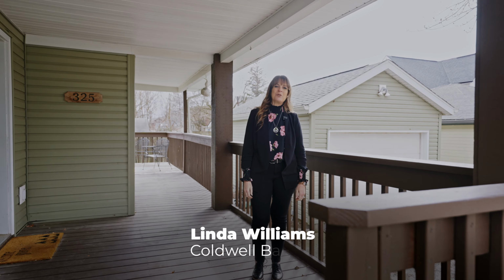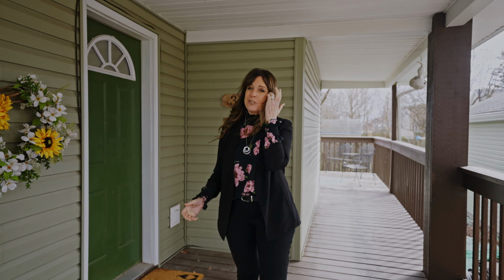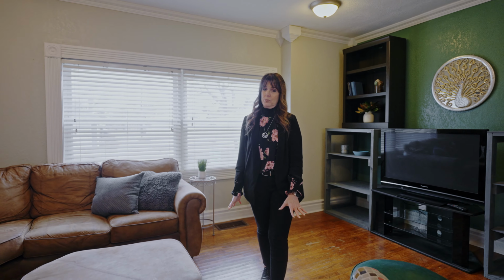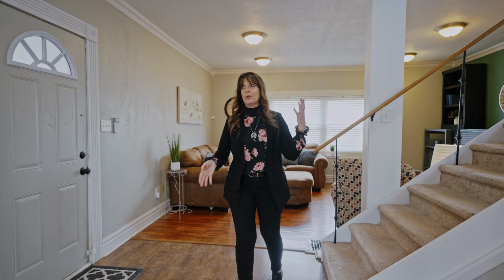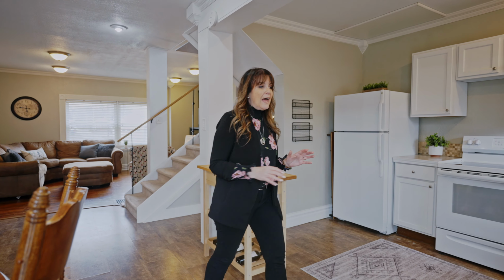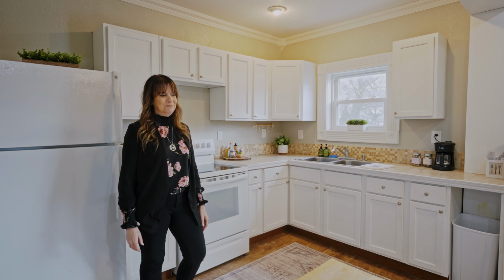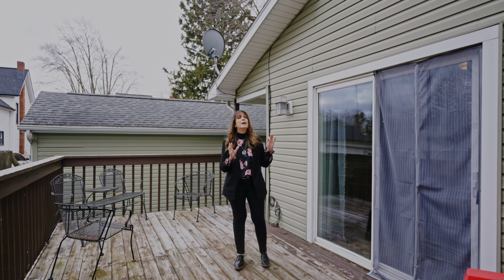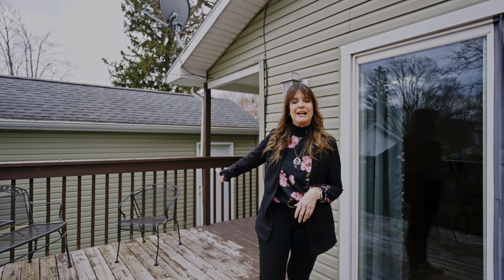325 Randolph St, Huntington IN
Welcome to 325 Randolph Street!
Nestled in the heart of Huntington, this home is just a short drive from Fort Wayne.  So you can enjoy all the benefits of small town living no matter where your work day takes you.  This home has 3 bedrooms, plus one full bathroom upstairs. The primary bedroom is oversized and light-filled with plenty of storage.
The convenient upstairs laundry means no more lugging laundry up and down stairs! The main floor welcomes you with an open floorplan, creating a seamless flow between the living, dining, and kitchen areas. Perfect for entertaining or simply enjoying quality time with loved ones. The kitchen has an abundance of cabinets and all the kitchen appliances and island stay with the home! And don't worry about power for your gadgets!  This 100 year old home has been upgraded to 200 amp service - talk about modern convenience in a historic home! Escape to the expansive wrap-around deck, a gem offering the perfect setting for outdoor gatherings, morning coffees, or sunset relaxation. Bonus - this home is just a short walk to the nearby General Slack Park which offers a playground, basketball courts, covered gazebo with seating and of course plenty of lawnspace for activities!  With a one-car detached garage, parking is a breeze. Use it for your vehicle or convert it into a workshop or extra storage space—the possibilities are endless. Ready to make 325 Randolph Street your own? Schedule a private tour today and explore the beauty and functionality that this home has to offer. Your dream home is just a doorstep away at 325 Randolph Street—where comfort, style, and small-town charm converge!